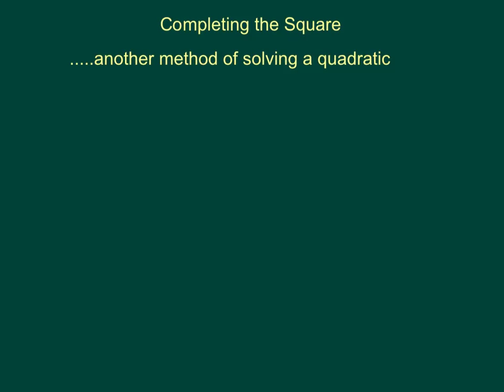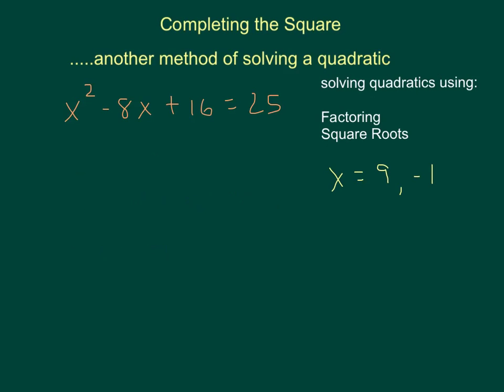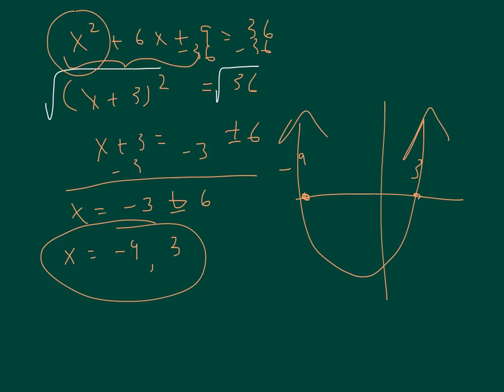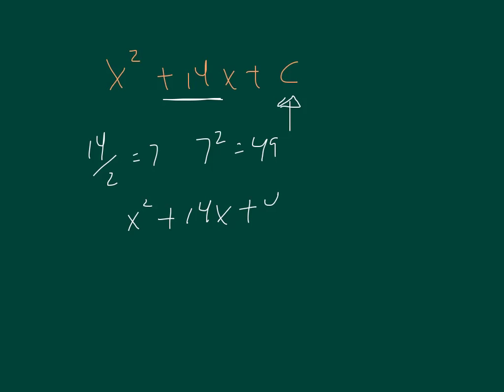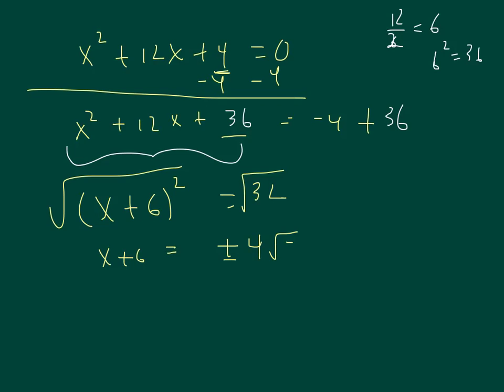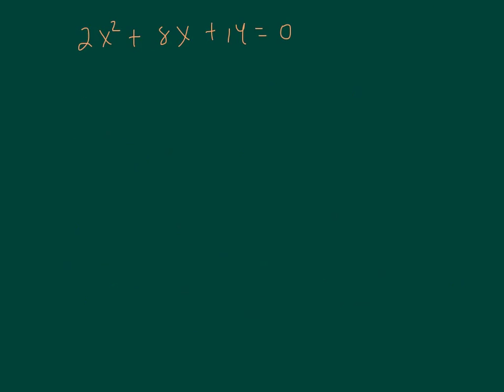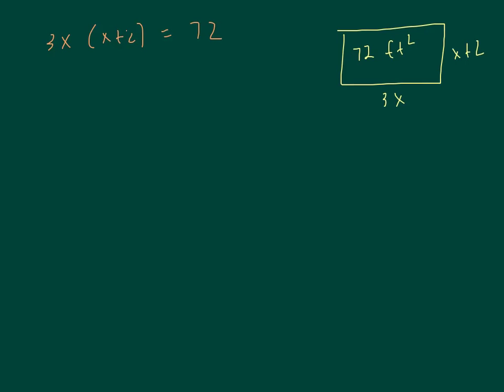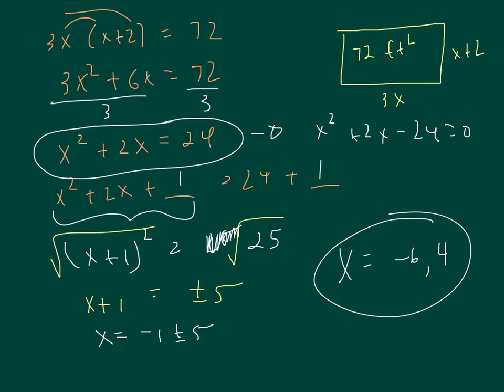Completing the Square